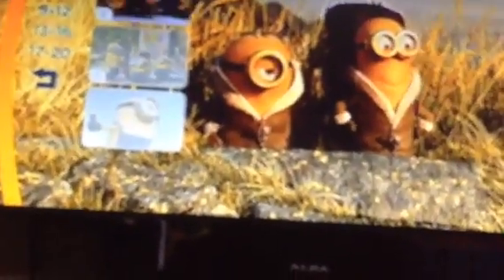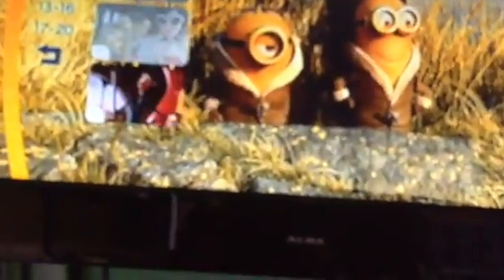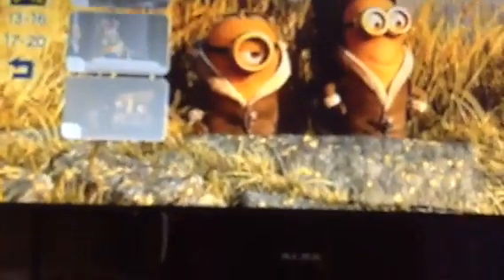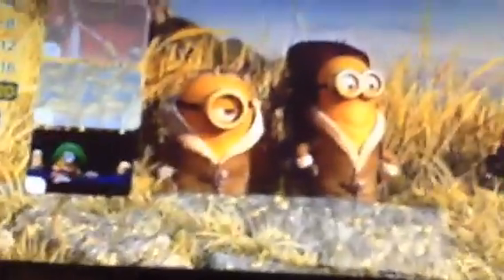Minions menu walkthrough